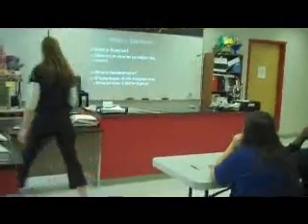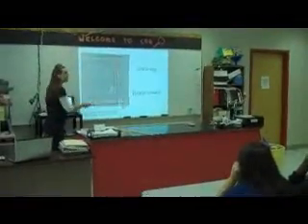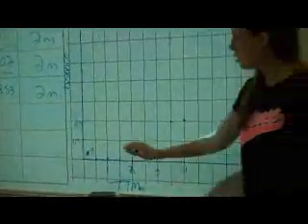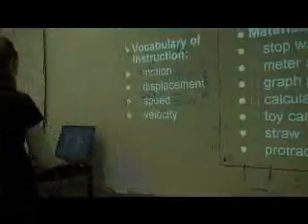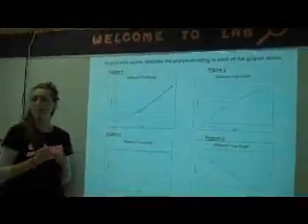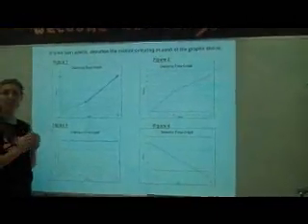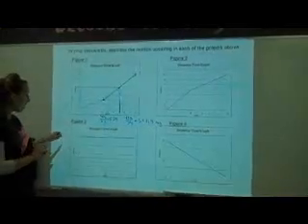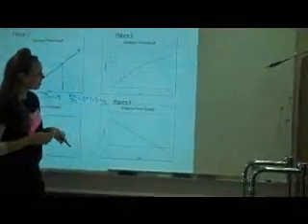Hudak Motion Video